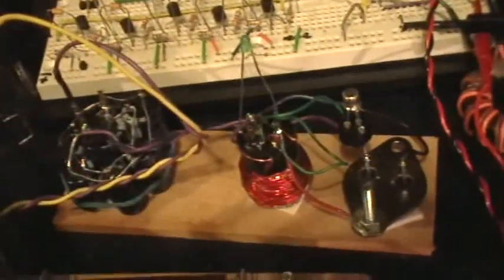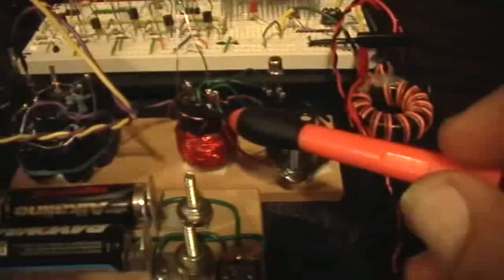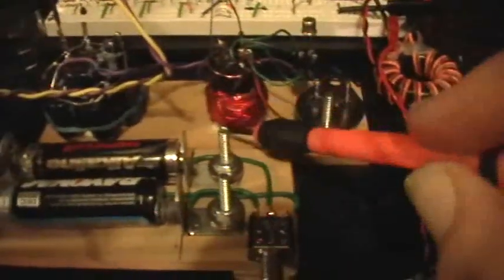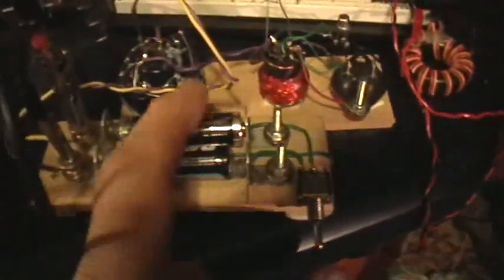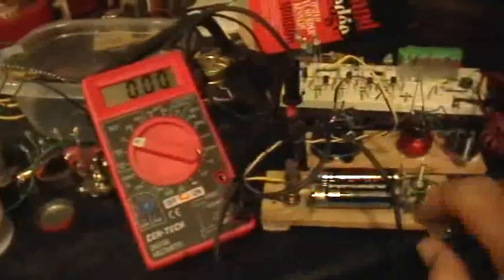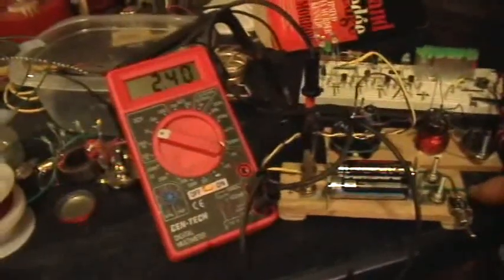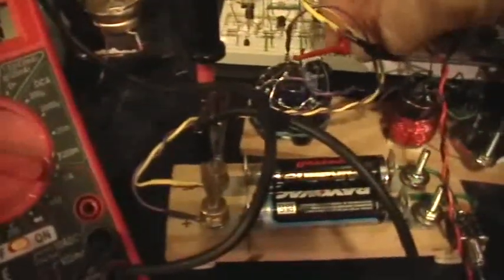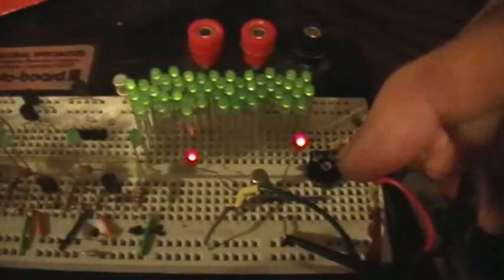Joule Thief: Gang of Thieves Part 1: LaserSaber's Ghost Light Circuit as Power Supply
I call it the "ghost light" because of the way the LED glows dimly for a long time with the battery disconnected and the earth ground in the circuit and fingers touching.

But my present modification is more like scratchrobo's, since I took out the bridge and the "ghost light" effect no longer works. I still can't find HV either, but I haven't tried more than 5 volts on the input yet.

Here I show the GhostLight powering the JTBasic, quite effectively, if rather noisily.